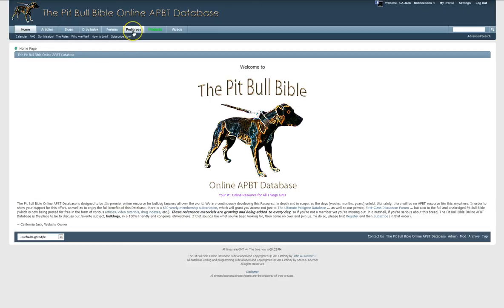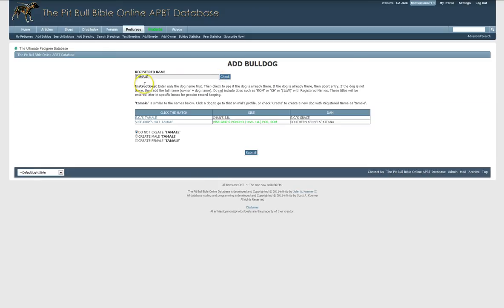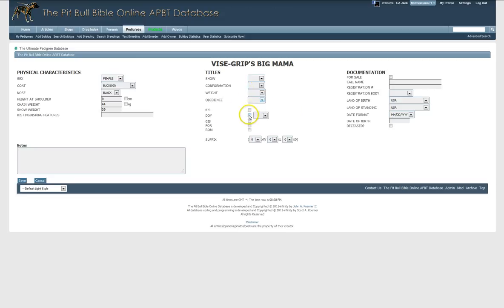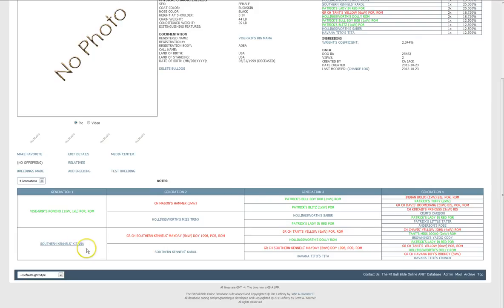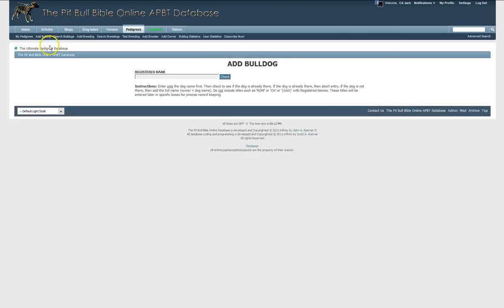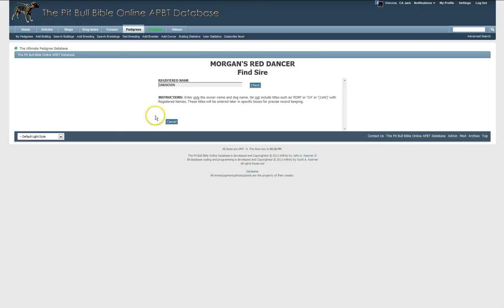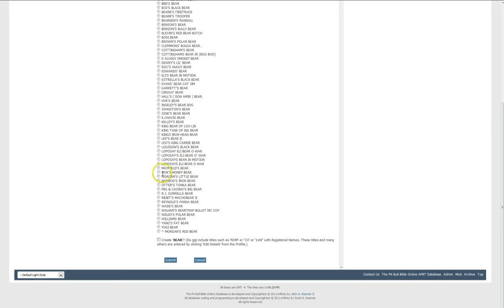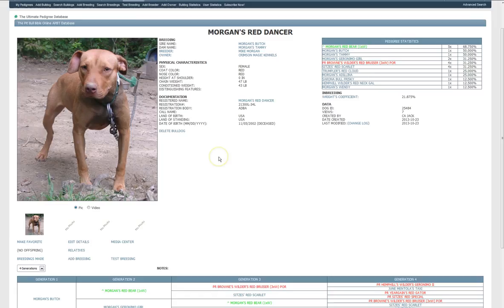Adding Bullogs to the Database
This is a tutorial on how the Add Bulldogs Page works on The Pit Bull Bible Online APBT Database. (Note: Although anyone can watch the video, you need to be a Subscribed Member to actually see and work the Search Engine itself.)